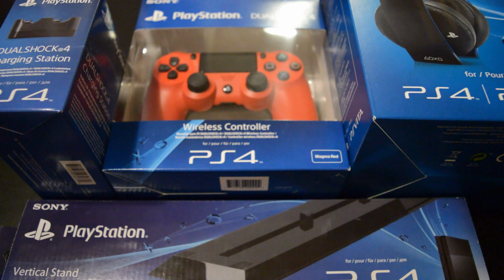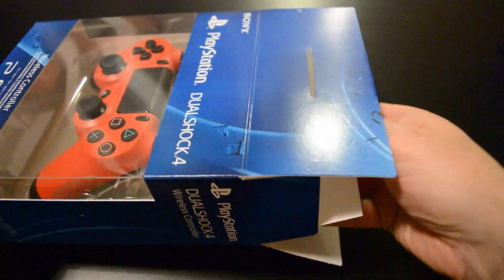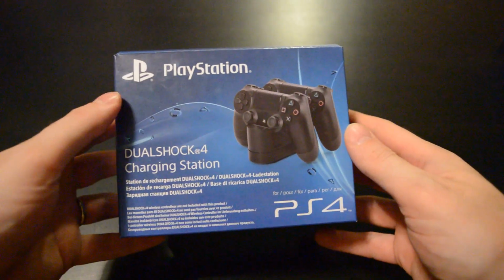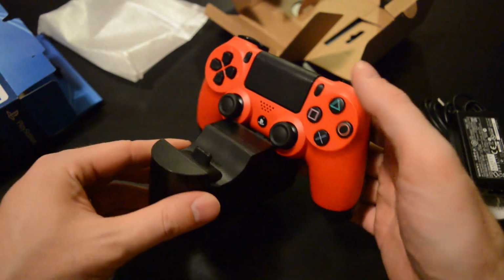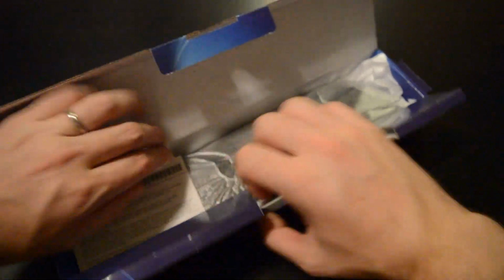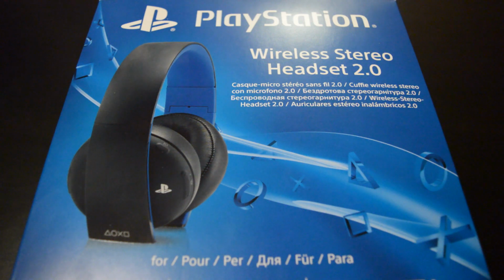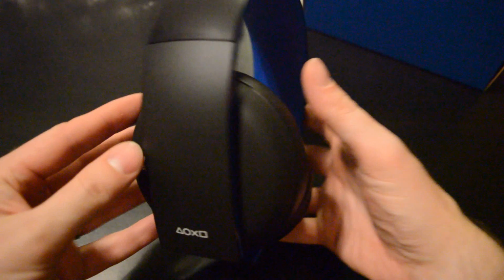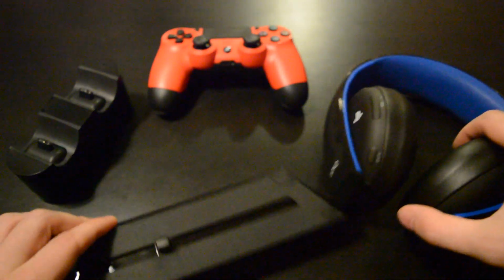Unboxing PlayStation 4 accessories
I unbox four peripherals for the PS4:
-Magma Red DualShock 4 Controller
-Vertical Stand
-Controller Charging Station
-Wireless Stereo Headset 2.0